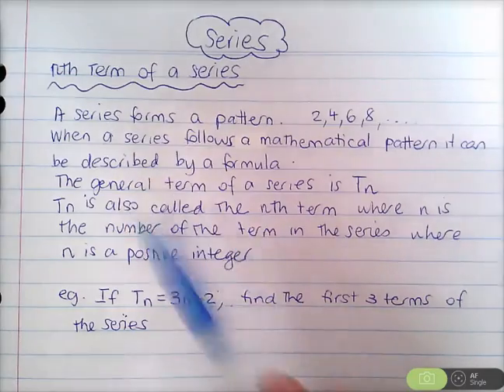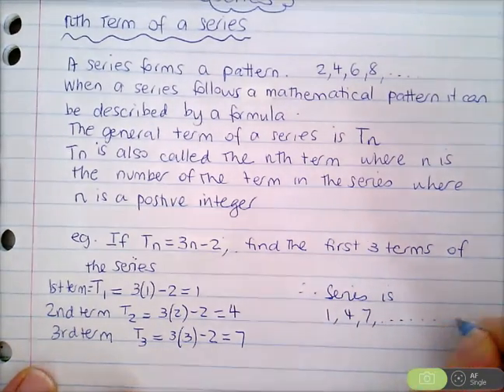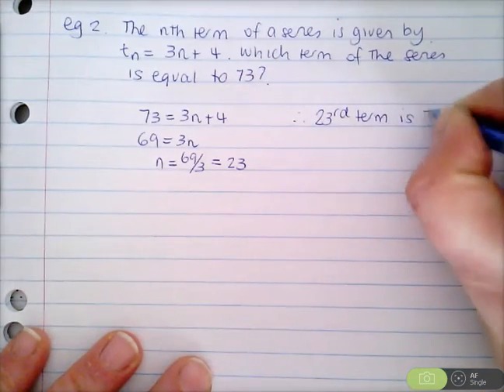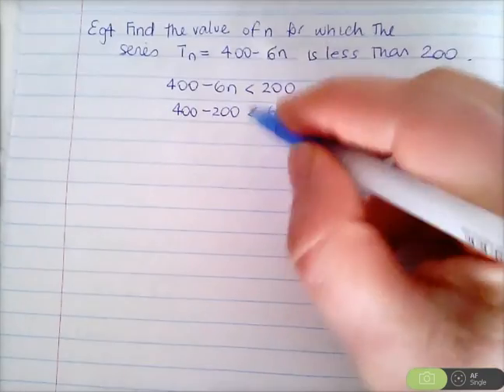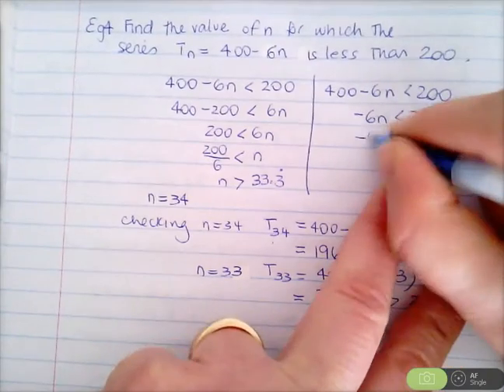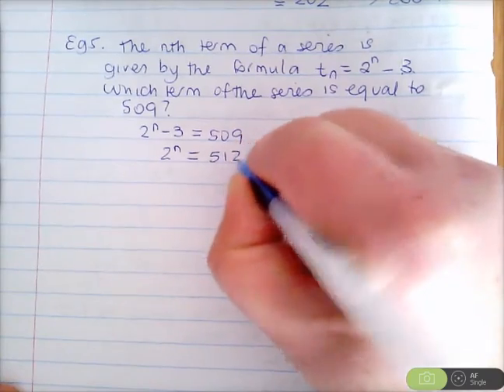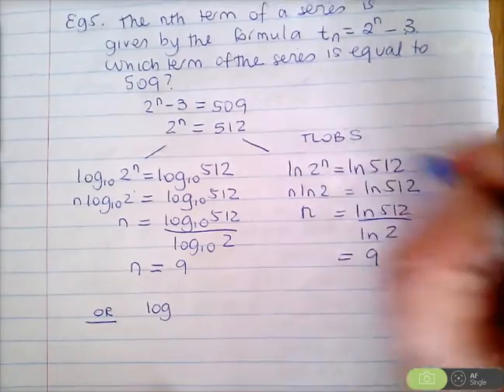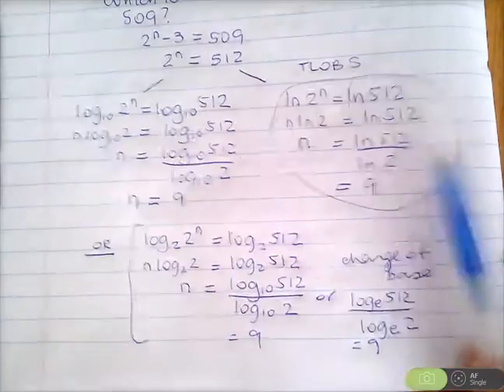1. Ex 8 2 nth Term of a Series